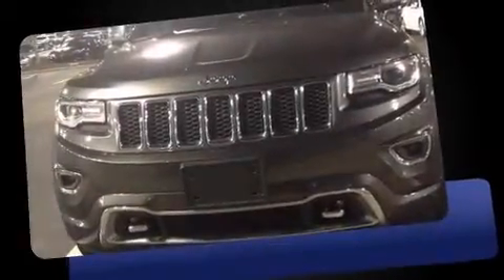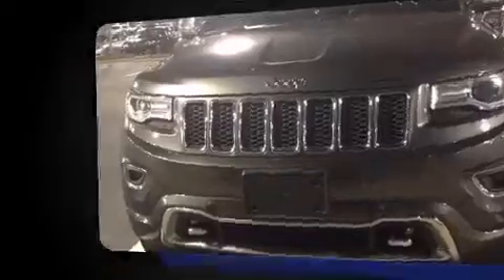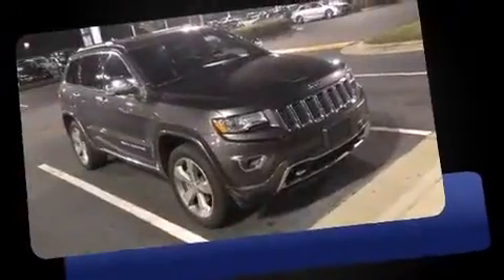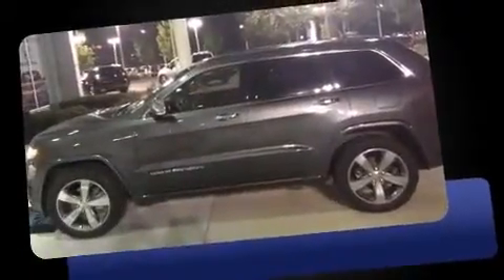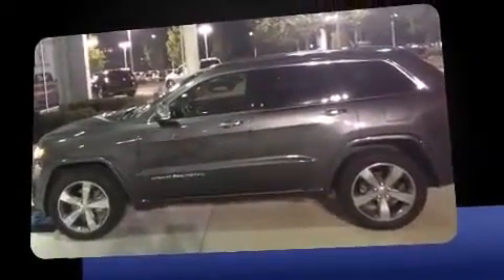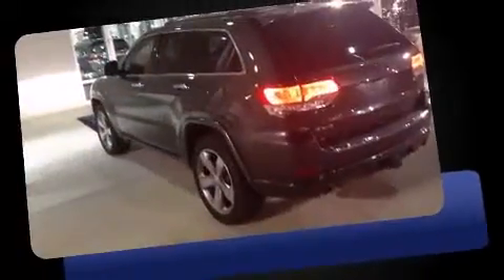2014 Jeep Grand Cherokee Overland 4x4 in Concord, NC 28027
Get excited about the 2014 Jeep Grand Cherokee. With just over 25,000 miles on the odometer, this 4 door sport utility vehicle prioritizes comfort, safety and convenience. It features an automatic transmission, 4-wheel drive, and a refined 6 cylinder engine. All of the premium features expected of a Jeep are offered, including: voice activated navigation, power front seats, turn signal indicator mirrors, a power rear cargo door, power windows, rear wipers, and seat memory. Features such as automatic climate control and leather upholstery prove that economical transportation does not need to be sparsely equipped. Rear passengers enjoy the seat heating functionality, keeping them warm during the winter months. With high intensity discharge headlights illuminating your path, you'll always appreciate maximum visibility. For drivers who enjoy the natural environment, a power moon roof allows an infusion of fresh air. Audio features include an AM/FM radio, steering wheel mounted audio controls, and 10 speakers, providing excellent sound throughout the cabin. Jeep also prioritized safety and security with features such as: dual front impact airbags, head curtain airbags, traction control, brake assist, anti-whiplash front head restraints, a security system, an emergency communication system, and 4 wheel disc brakes with ABS. Safety and maximum capability are assured via self leveling rear suspension, which maintains optimal driving geometry. Our knowledgeable sales staff is available to answer any questions that you might have. They'll work with you to find the right vehicle at a price you can afford. We are here to help you.